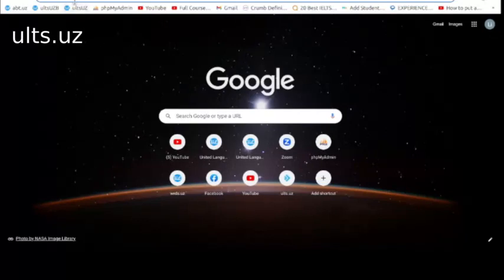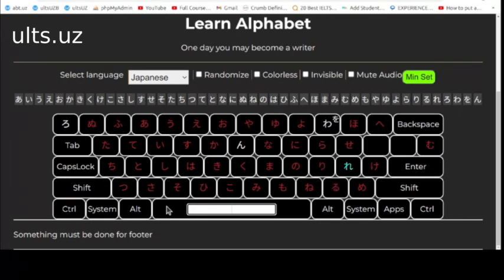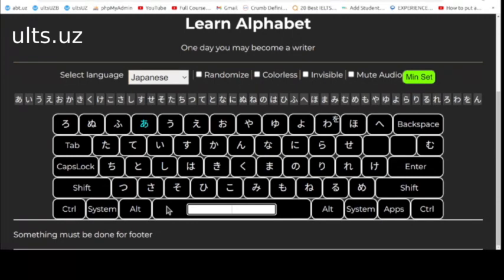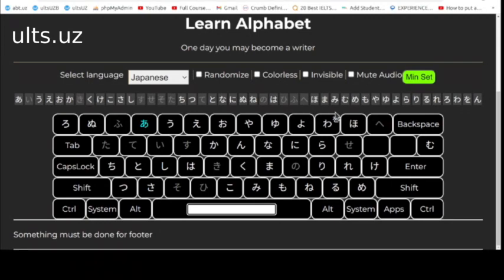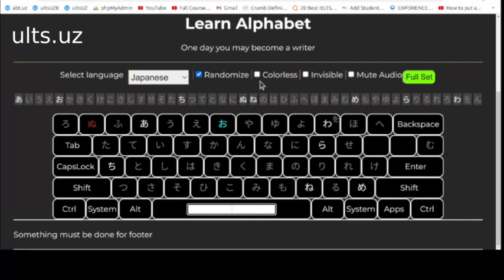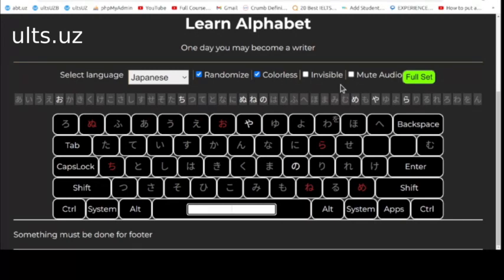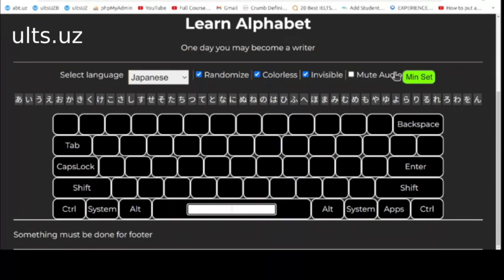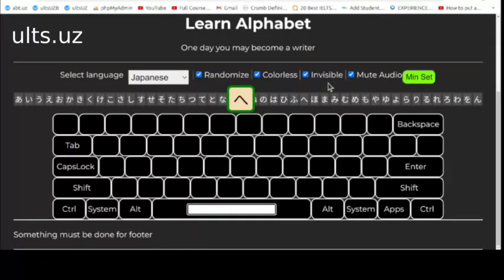United Languages Training System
In this video, I demonstrate the way I'm learning the Hiragana alphabet on the site ults.uz. If you want to learn a language or languages the site is the right place for you. Watch the video, go to the site, and learn alphabets and words of different languages.